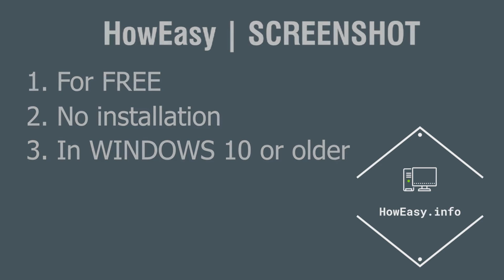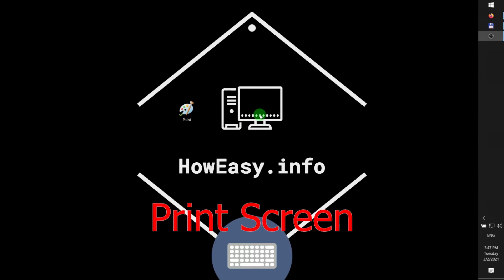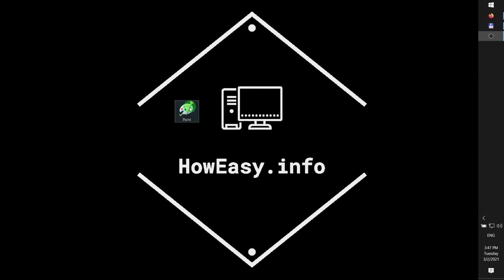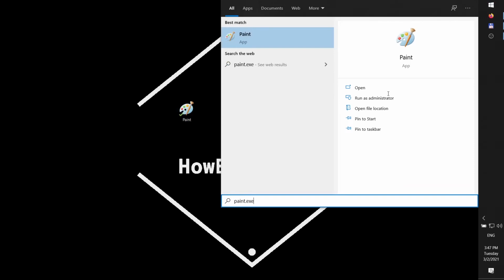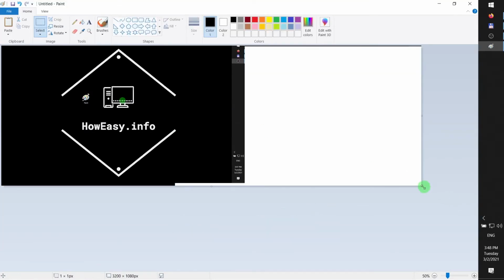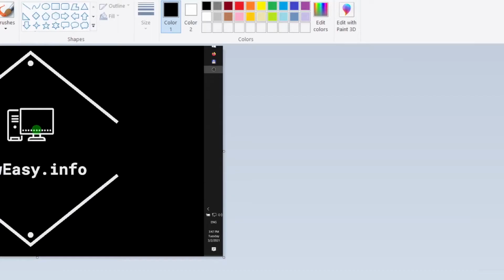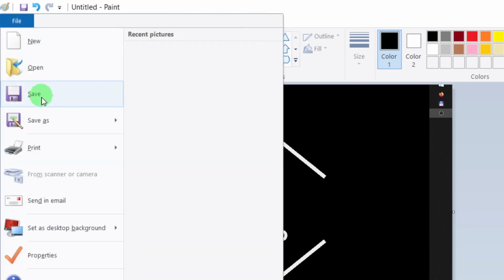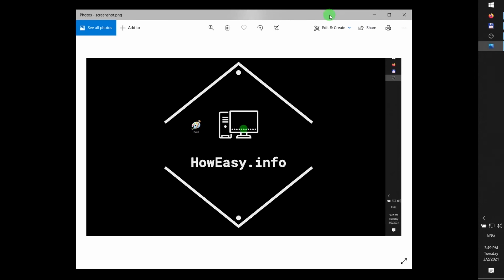How to Take a Screenshot | In 1 minute & Windows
Hi everyone!

This is HowEasy and a video tutorial on - How to make a screenshot of your desktop. Without any installation, just a few clicks. It's available to all Windows platform. We have a few steps on how to do it easily without any installation and the best thing of all - it is FREE! Follow the instructions in the video and enjoy.

Start of HowEasyHowEasy is a new project for explaining tasks on the internet and computer, primarily on the Windows platform. We will show you an easy way, how to do it!